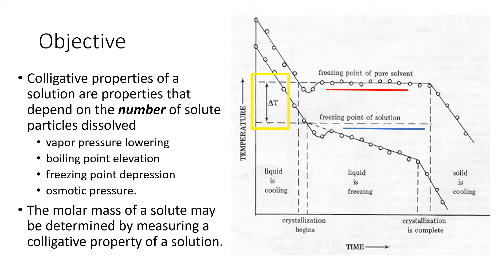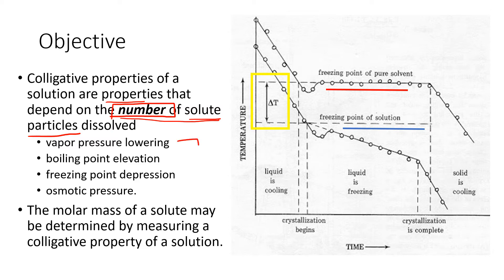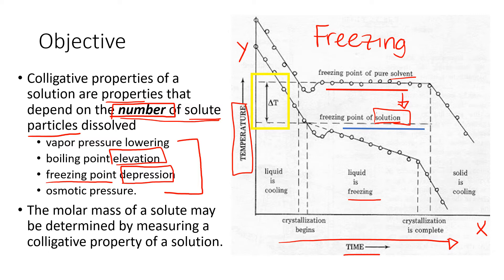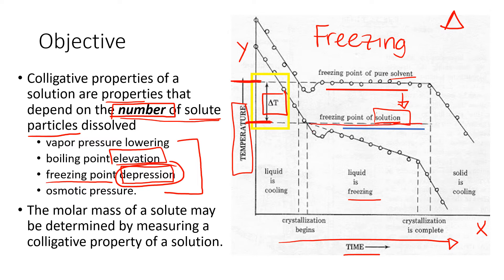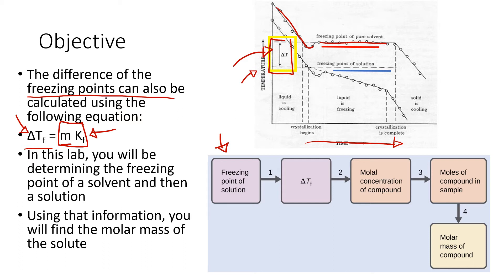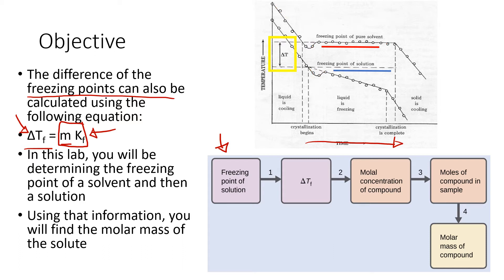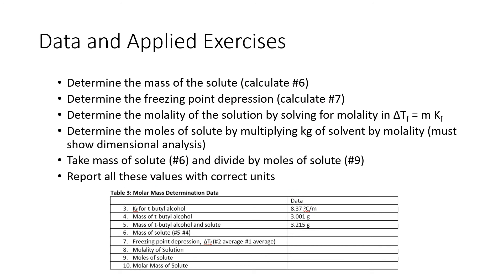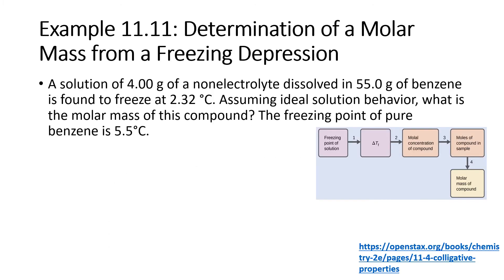Molar Mass by Freezing Point Depression Lab